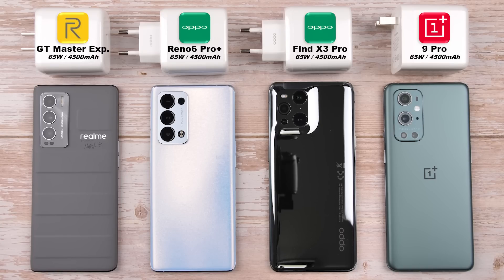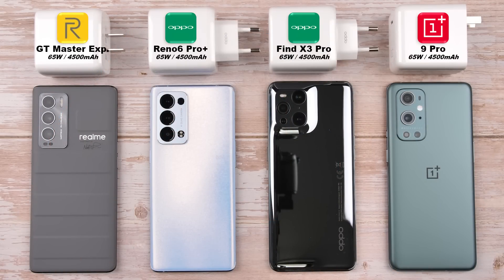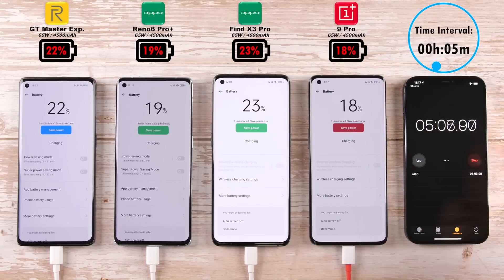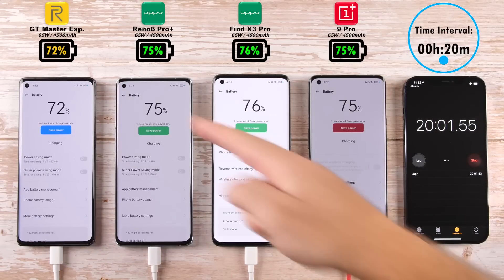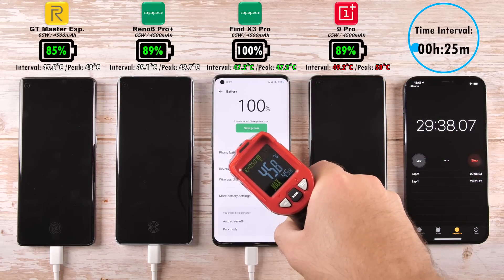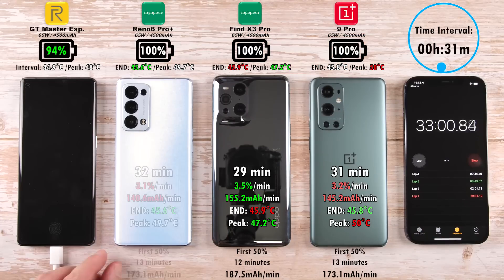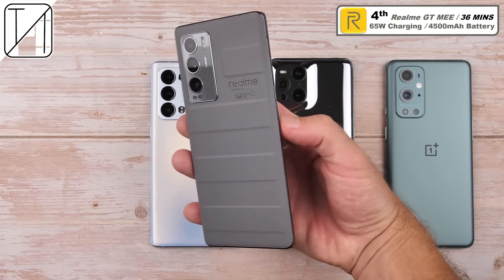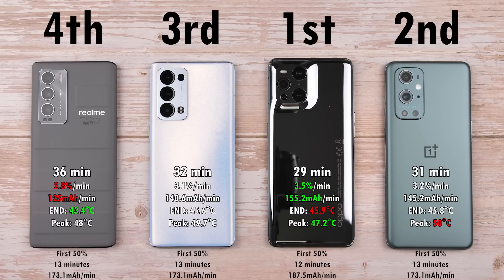Realme GT Master Explorer vs OPPO Reno6 Pro+ vs Find X3 Pro vs OnePlus 9 Pro Charging Speed Test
All 4 of these phones have the same 4500mAh battery and 65W Charging but which one will come out on top between the Realme GT Master Explorer Edition, OPPO Reno6 Pro+, OPPO Find X3 Pro and OnePlus 9 Pro in this Charging Speed Test? - Which Phone do YOU Think WILL Charge the FASTEST?

00:00 - Introduction & Specs
00:47 - Charging Speed Test (0-100%)
03:24 - Final Results (Worst to Best)
04:04 - Outro & Final Thoughts (mAh readings & Temps)

●Song -    • potatofries & ACYDE - Good Night [Bass Reb...